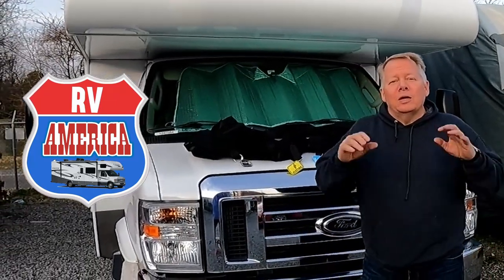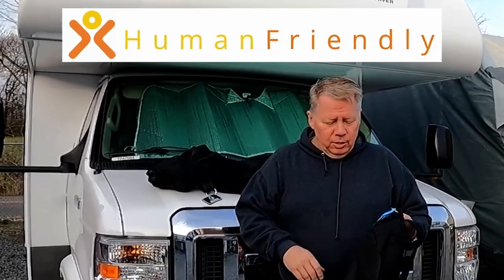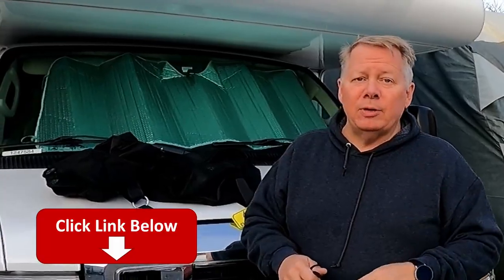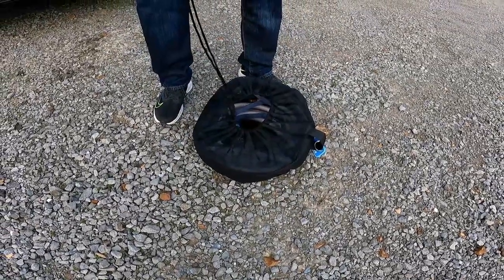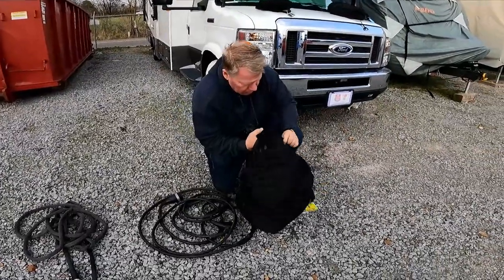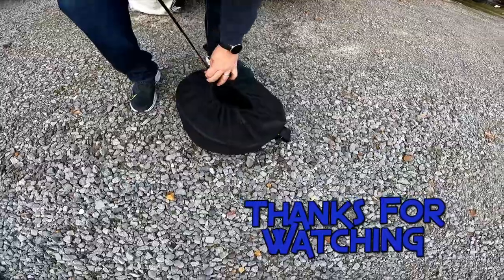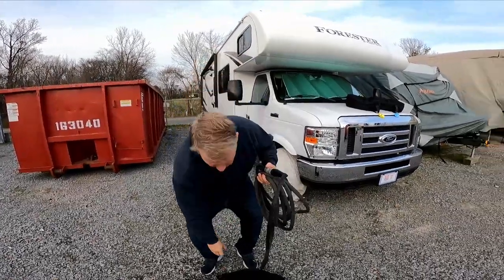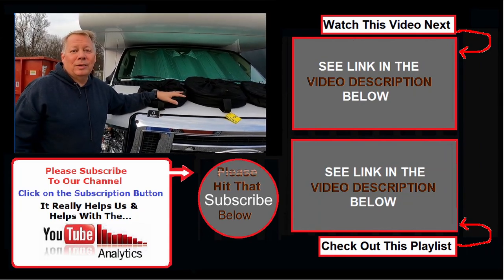RV Hose Storage, Cable & Equipment Waterproof Utility Bag w/ Rubber Identification Tags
You Can Regain Space with RV Hose Storage, Cable & Equipment Waterproof Utility Bag w/ rubber Identification Tags.

This  RV Tip will show you how to reclaim your storage bay space and storage. Since storage space and organization are essential for RV'ers, the Human-Friendly RV Hose Storage Bags will help you in organizing your Water Hoses, Cords, Cable & Equipment Waterproof Utility Bag w/ Rubber Identification Tags.

Check out this set of three bags with highly visible color coded tags

🛒 SHOP our AMAZON STOREFRONT for a heater and other RV essentials

Checkout RV America's latest T-Shirts, Hoodies and so much more!